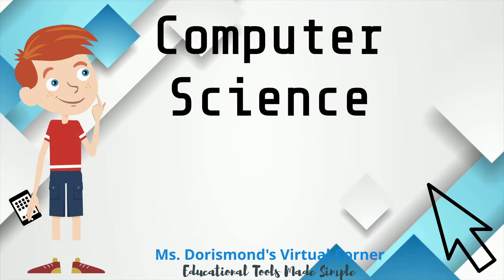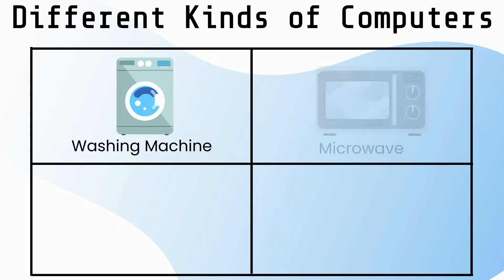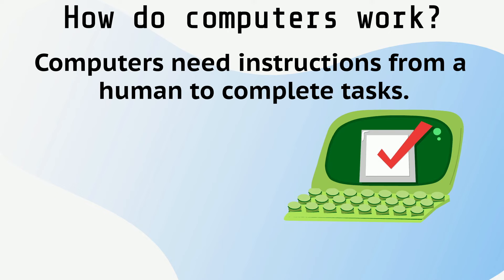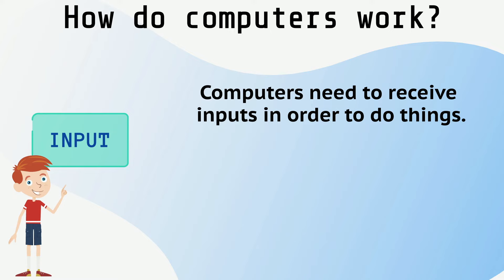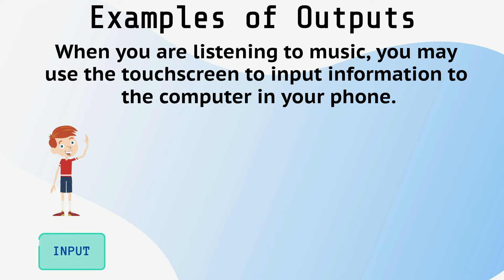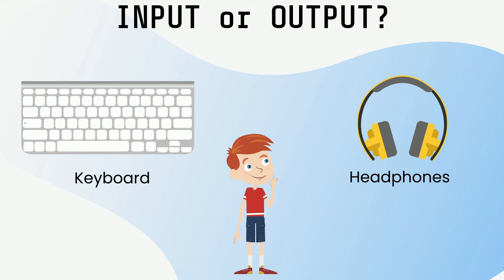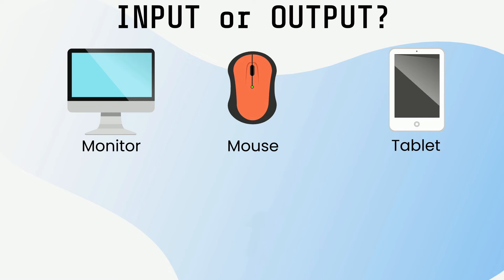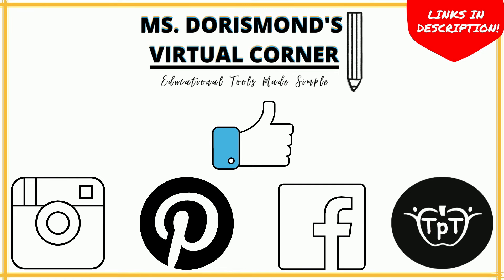🖥 How Do Computers Work? | Computer Science for Kids Part 2 | Grades K-2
Have you ever asked yourself... How do computers work? In this video called Computer Science for Kids Part 2, students will develop their own definition of a computer, use similarities among their computers to determine what makes a device a computer, begin to understand how a computer works, connect the relationship of inputs and outputs. Watch until the end for a fun activity!

This video resource can be used for a Computer Science Curriculum grades K-2.

New York State Computer Science and Digital Fluency Standards:
K-1.IC.6:  With teacher support, identify different ways people interact with computers and computing devices.
K-1.NSD.1: Identify ways people provide input and get output from computing devices.

This video is the 2nd installment in the series Computer Science for Kids and follows the video What is a Computer. If you haven't seen it, check it out

Be sure to check out the next video in this series:
🎥 Part 3: How do computers remember information?